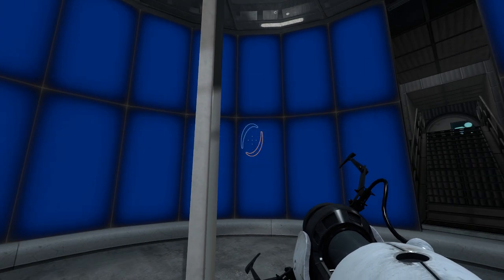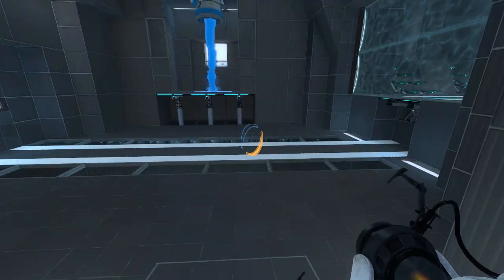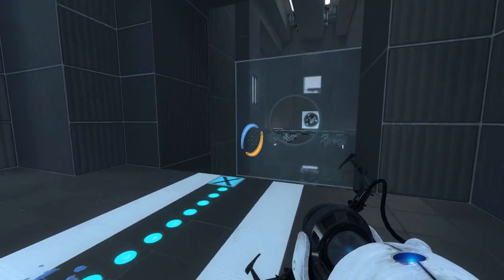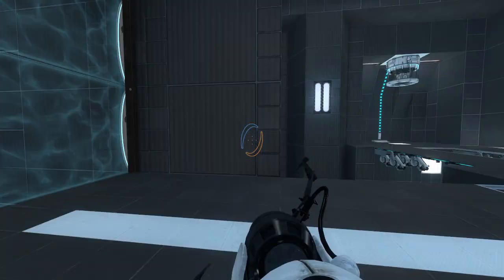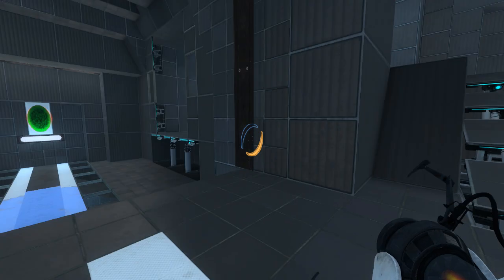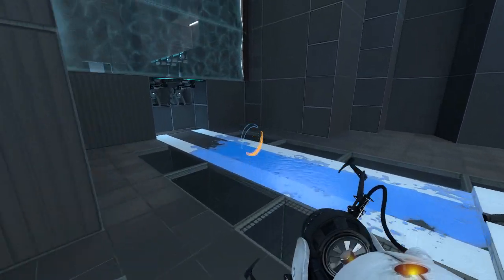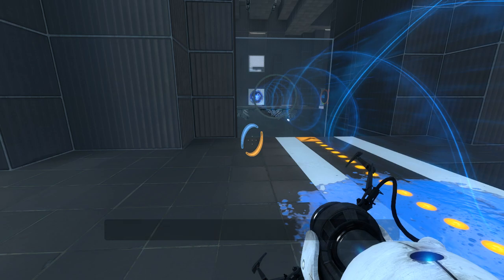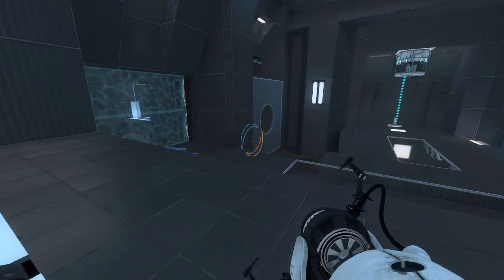Portal 2 PeTI - "Venture" by Fumbly Bumbly & Skyferret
Blind replay. Nice work, both of you!